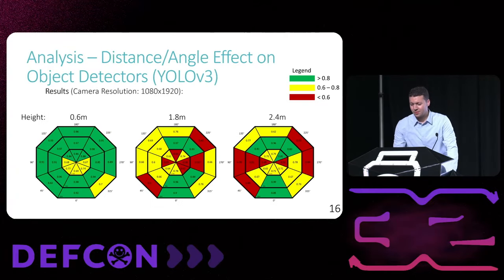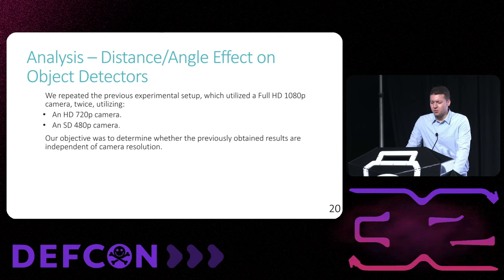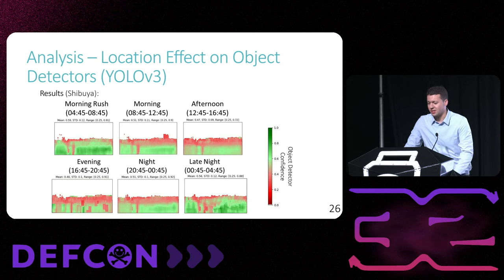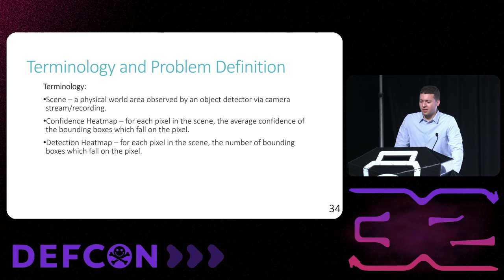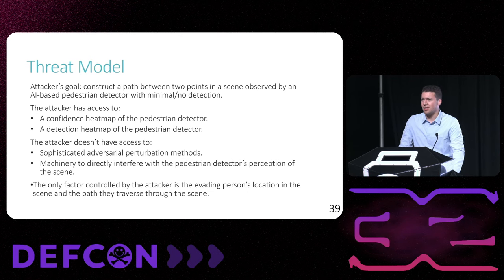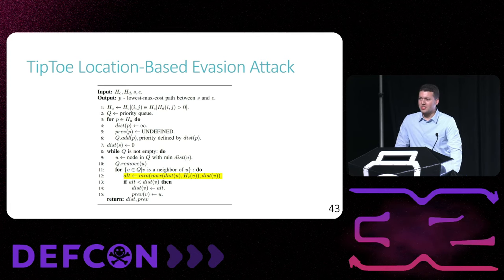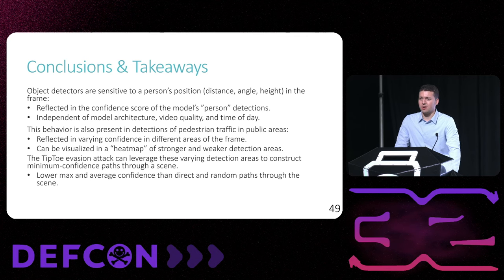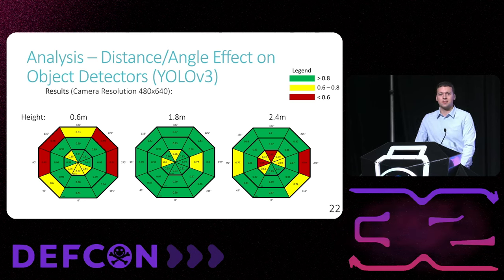DEF CON 32 - Securing CCTV Cameras Against Blind Spots - Jacob Shams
In recent years, CCTV footage has been integrated in systems to observe areas and detect traversing malicious actors (e.g., criminals, terrorists). However, this footage has "blind spots", areas where objects are detected with lower confidence due to their angle/distance from the camera.

In this talk, we investigate a novel side effect of object detection in CCTV footage; location-based confidence weakness.

We demonstrate that a pedestrian's position (distance, angle, height) in footage impacts an object detector's confidence.

We analyze this phenomenon in four lighting conditions (lab, morning, afternoon, night) using five object detectors (YOLOv3, Faster R-CNN, SSD, DiffusionDet, RTMDet).

We then demonstrate this in footage of pedestrian traffic from three locations (Broadway, Shibuya Crossing, Castro Street), showing they contain "blind spots" where pedestrians are detected with low confidence. This persists across various locations, object detectors, and times of day. A malicious actor could take advantage of this to avoid detection.

We propose TipToe, a novel evasion attack leveraging "blind spots" to construct a minimum confidence path between two points in a CCTV-recorded area. We demonstrate its performance on footage of Broadway, Shibuya Crossing, and Castro Street, observed by YOLOv3, Faster R-CNN, SSD, DiffusionDet, and RTMDet.

TipToe reduces max/average confidence by 0.10 and 0.16, respectively, on paths in Shibuya Crossing observed by YOLOv3, with similar performance for other locations and object detectors.